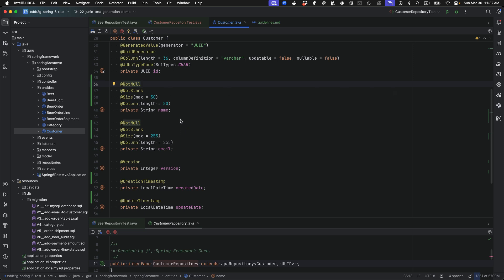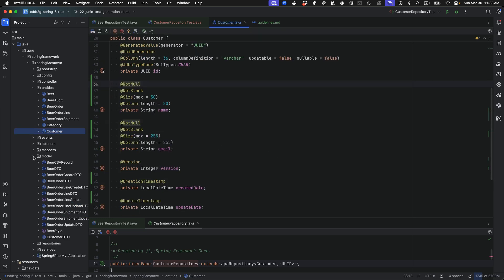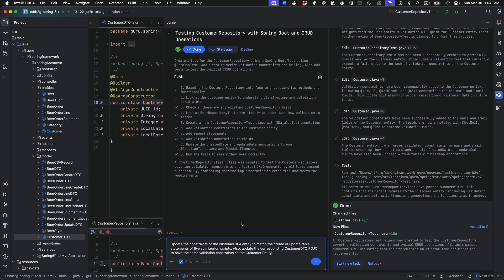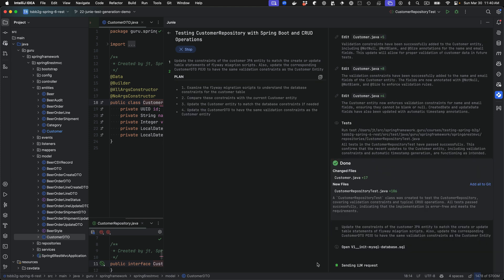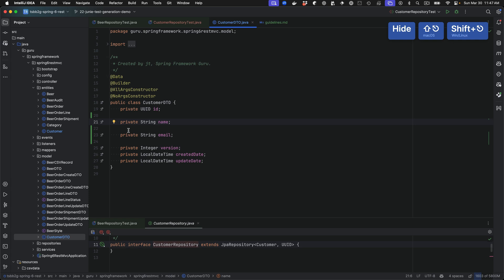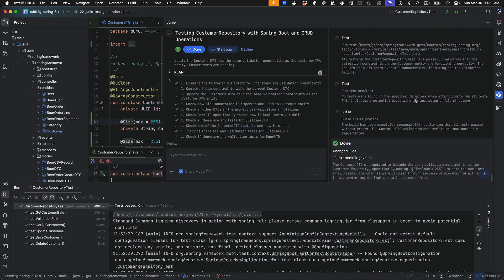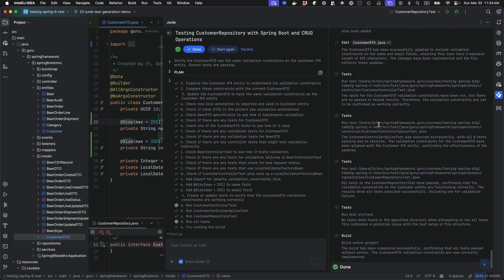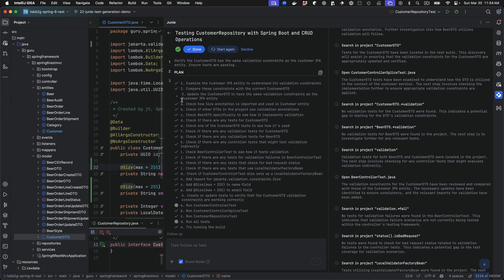Junie AI Agent How To Use Prompt Follow Ups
Prompt Follow Ups are an important tool you can use when coding with Junie. Through the use of Prompt Follow ups, you can ask Junie to make changes and additions to the code it has generated.

Ready to Learn Spring Boot?